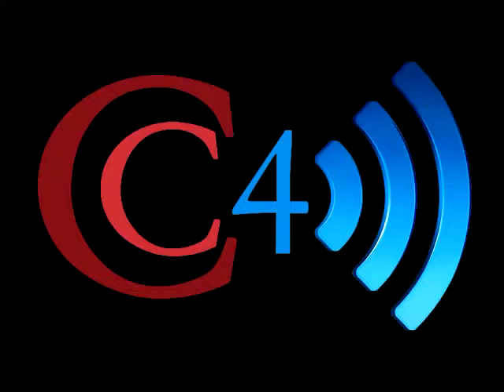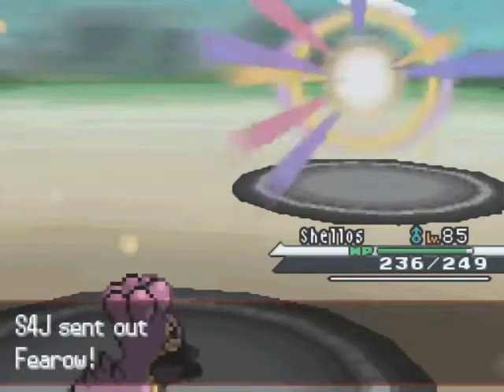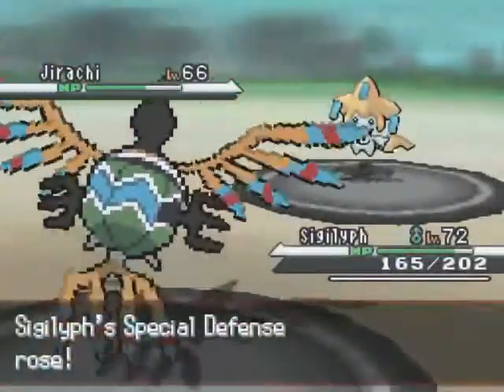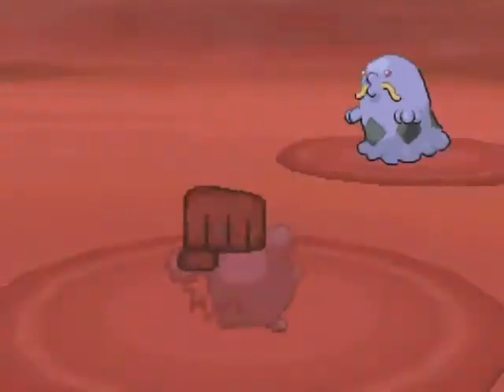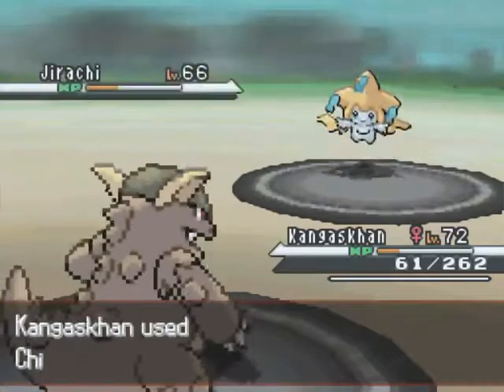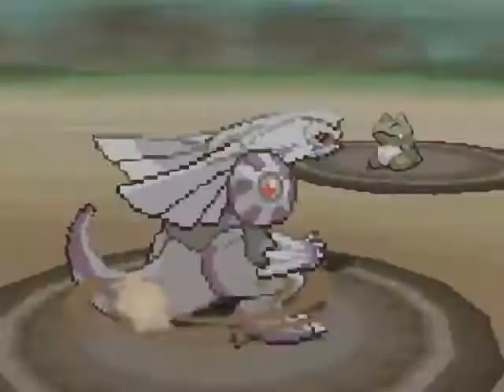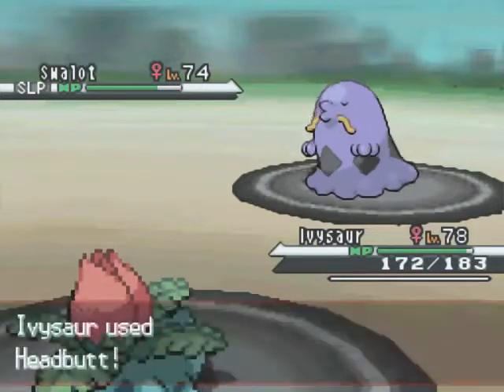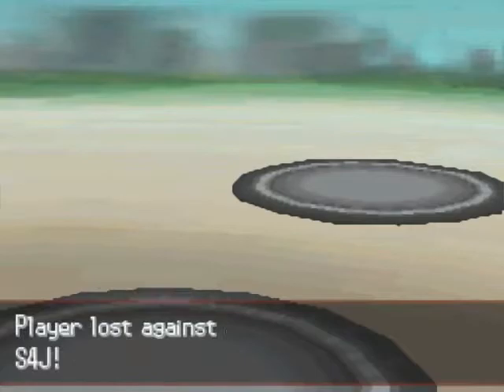DS Battle 103 / Neumann [CC] vs. Sucker4Jessica / Hard to Swalot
Continuing to fight my way through the PMP community.